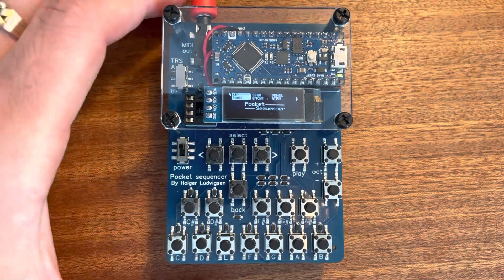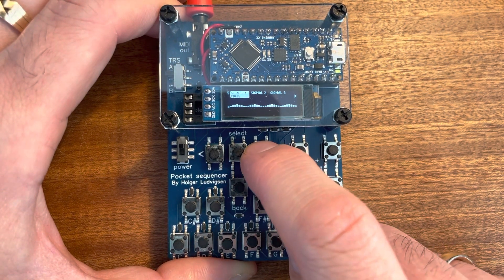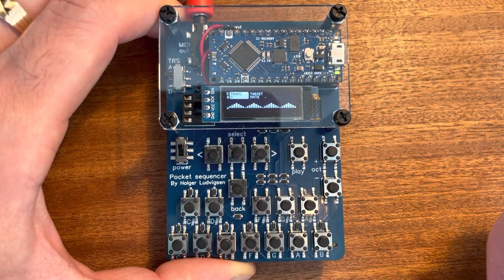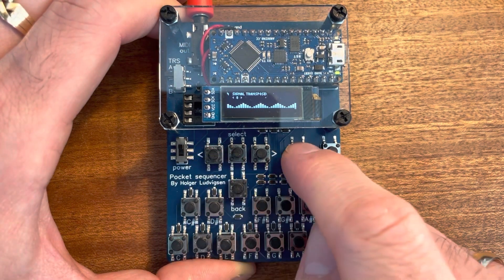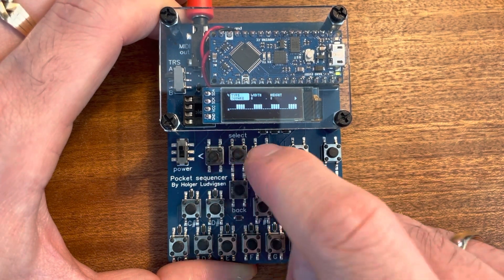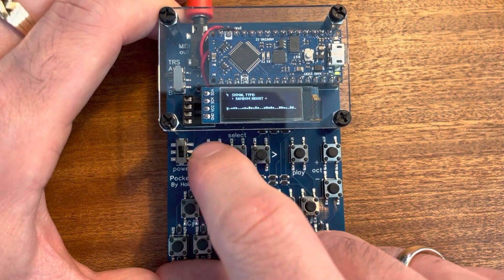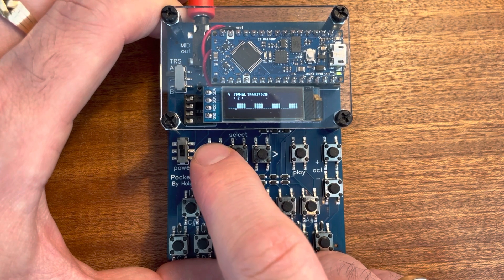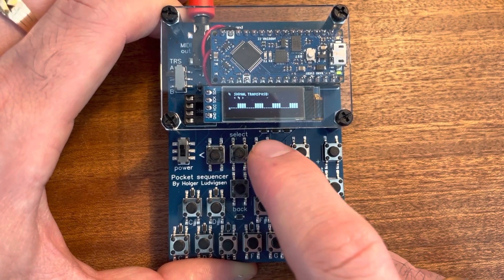Pocket Sequencer Generative Tutorial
Many people are interested in the generative mode of the Pocket Sequencer, how it works and what can be made with it.

So here is a short tutorial on how to make some arpeggios and generative music using signals.

Unlike most MIDI sequencers, the Pocket Sequencer is small, cheap, battery operated and packs a lot of features. It can be played like a polyphonic keyboard with built-in scales and chords, sequence up to 128 steps and generate complex arpeggios.

The small display let you see everything that is happening. The buttons include a full octave of notes to be played. And the replaceable AAA-batteries last for many hours.

Use this device to play on or sequence small synthesizers, either while travelling or in your couch at home. Bring it along to test a synthesizer you are considering. Put it in a drawer in your living room for quick access when you want to jam.